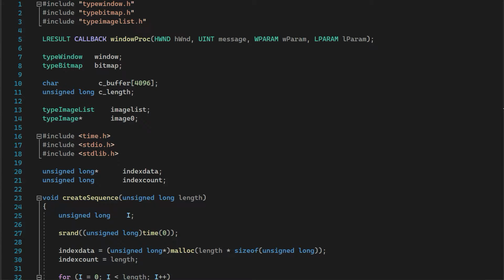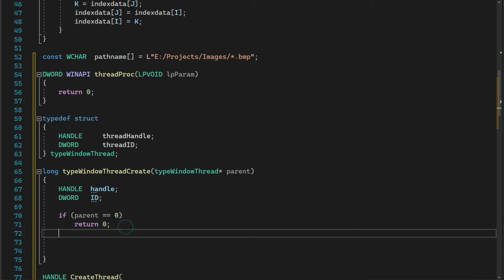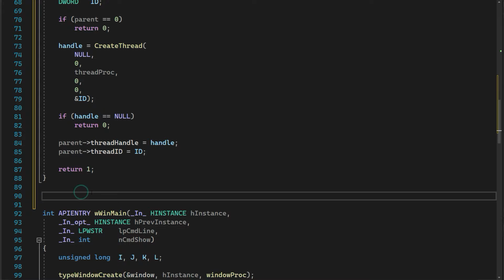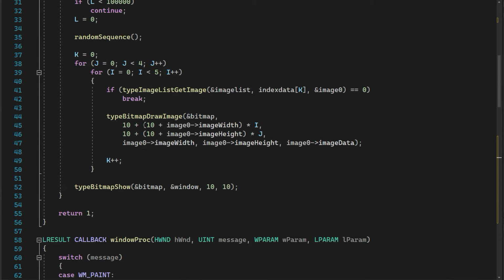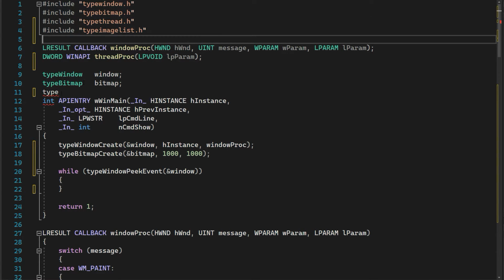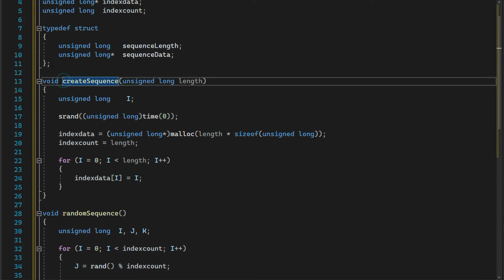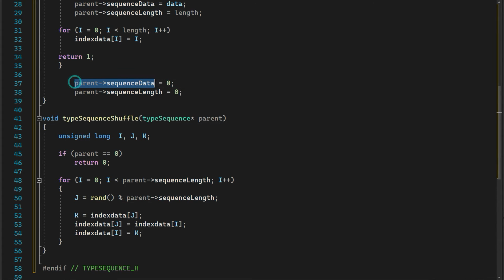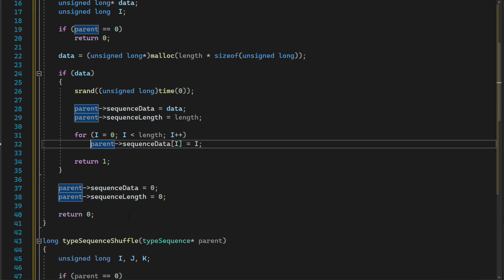Neural Network From Scratch [9] Threads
Use Windows Threads to separate the message loop from the animation.